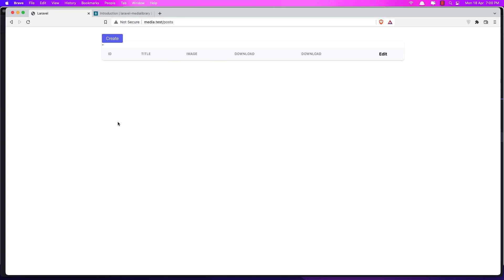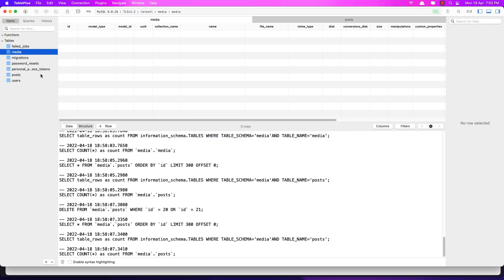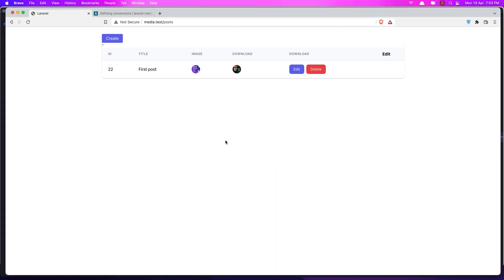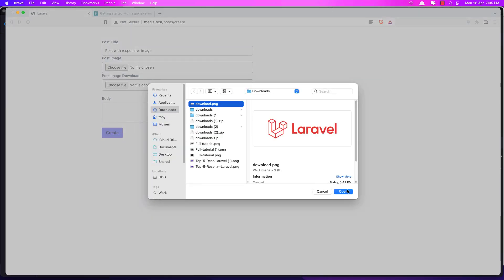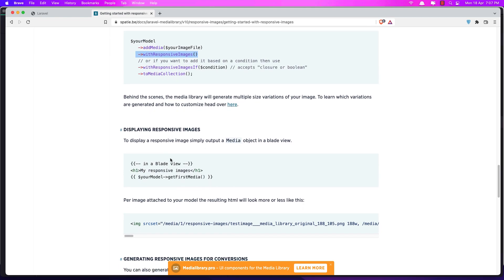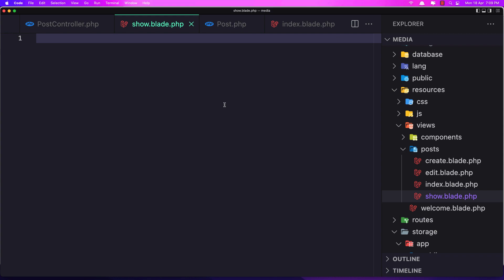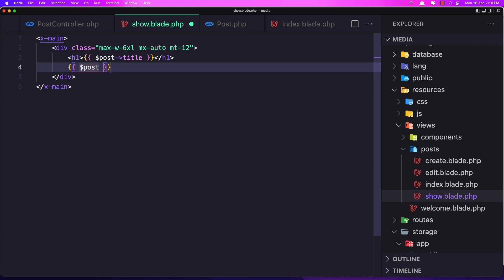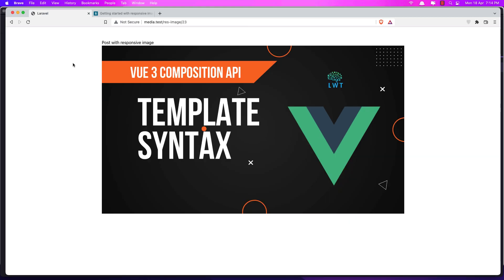08 Media Conversions | Laravel Media Library | Laravel 9 Tutorial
This video will show you how to register media conversions.
Download images.
Laravel Spatie media library.
Laravel Media library.
Spatie media library.
Laravel setup.
Laravel 9 Tutorial.
Laravel tutorial.